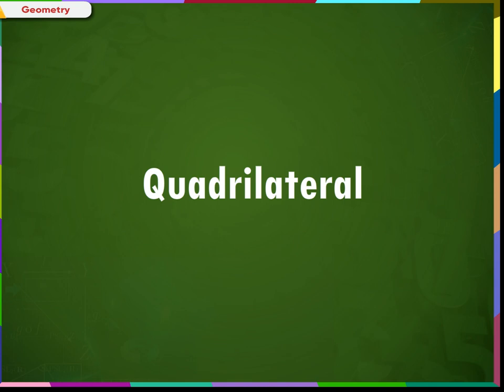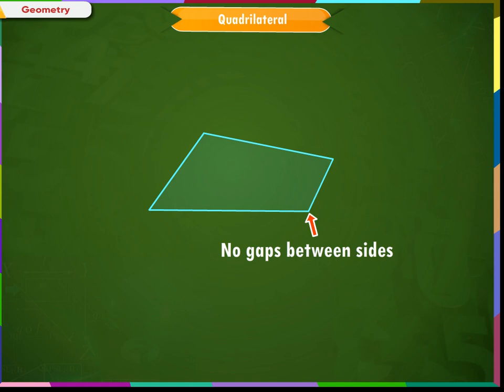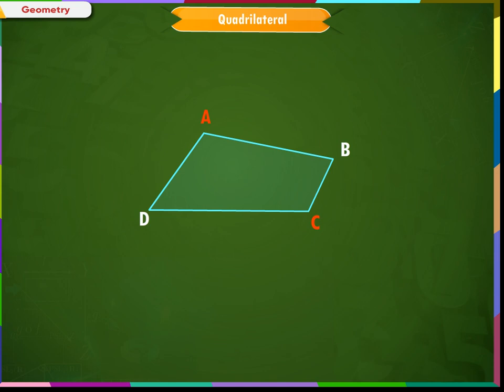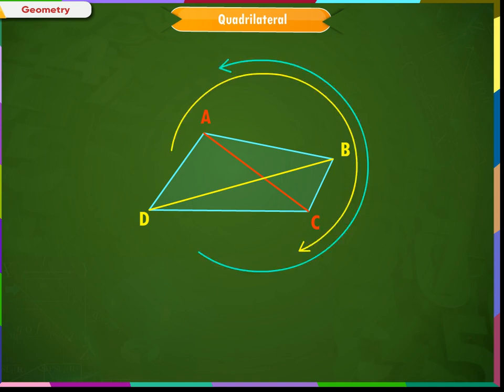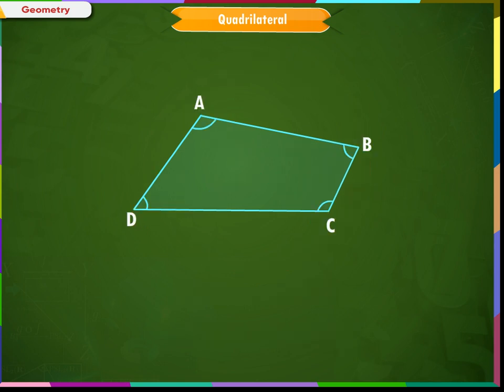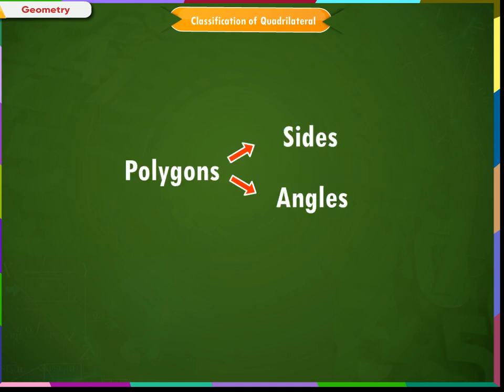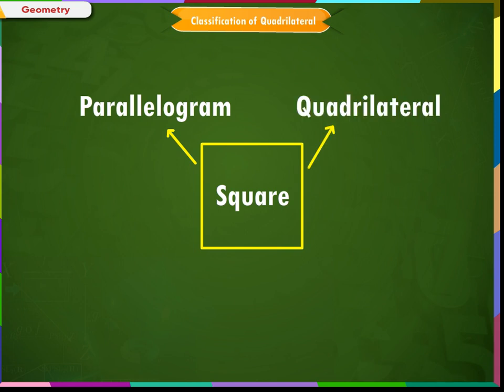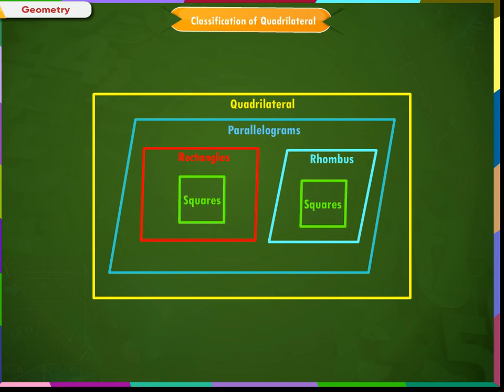Quadrilateral | Kriti Educational Videos class-8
This video on mathematics subject from Kriti Educational Videos explains about Geometry. This video explains about the quadrilateral from basics like vertex, diagonals, and angles. It also explains about the classification of quadrilaterals. This video is suitable for class-8.